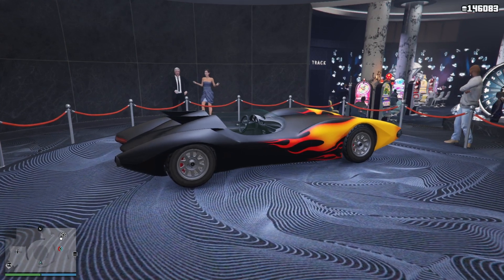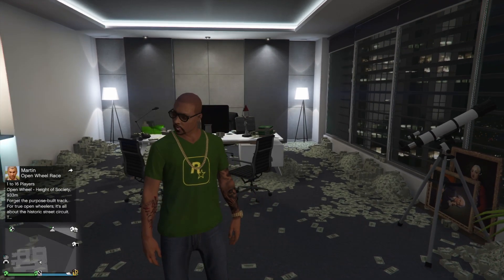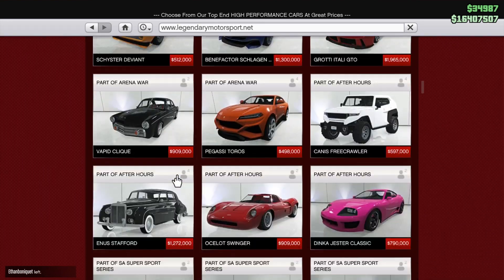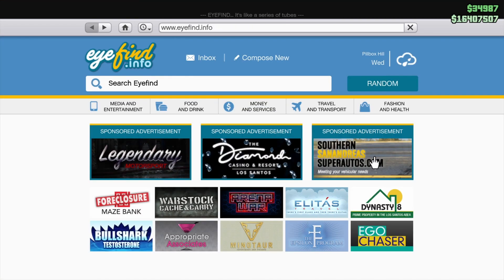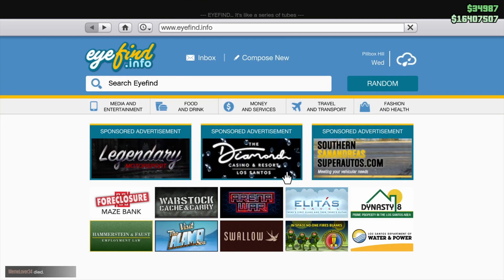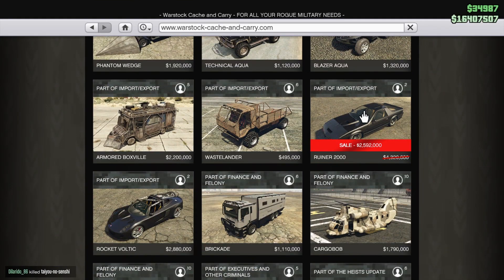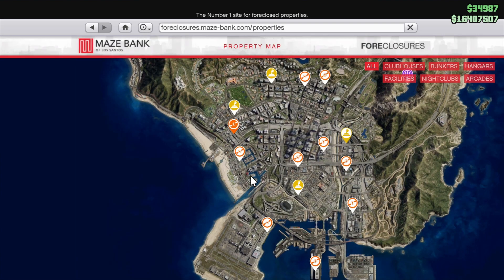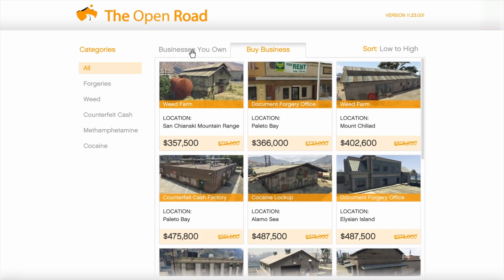Triple Money on Hunting Pack and New Weekly Discounts | GTA Online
Showcase tutorial guide walkthrough video about the new weekly tunables patch update in GTA 5 Online with New Weekly Discounts, double money Bonusses, Triple Money, and a new Podium Car

Please keep up for my next videos from Grand Theft Auto 5 Online about: Mission’s Gameplay Walkthroughs Tutorials DLC Showcases Previews Reviews New Vehicles Gangs Fights Weapons Guns Mods Gangs Livestreams Cheats Trailers Easter Eggs Cutscenes Intros Bosses Underbosses Machinima Rockstar Editor Movie Montage

Furthermore keep up for future updates off: Mafia Series, RDR Series and more